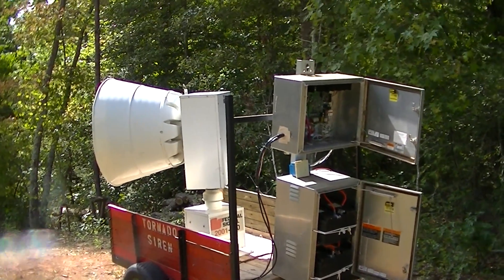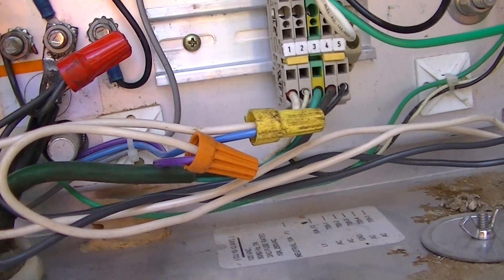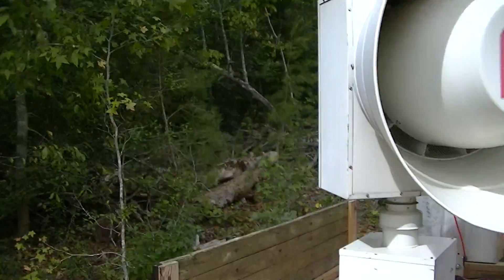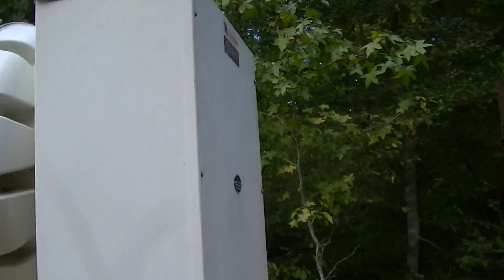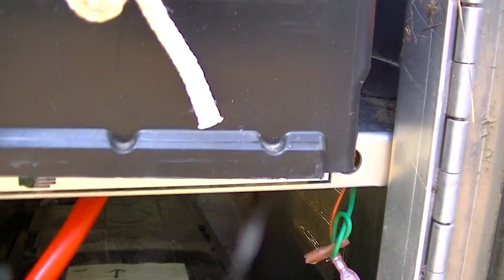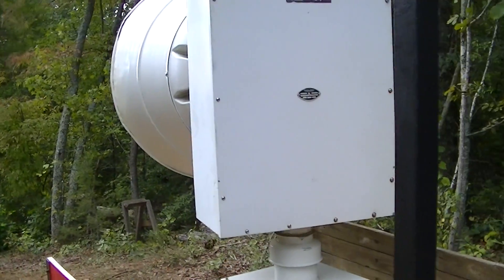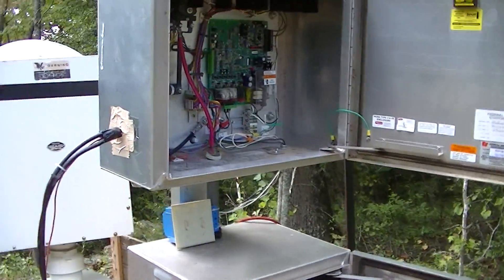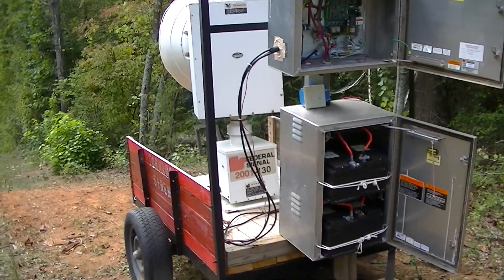My FS 2001-130 (DC) Outdoor Warning Siren Walk Around & Demonstration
Update 7/13/17: This siren has received upgrades for the following:
New 12V car batteries (now fit correctly in battery cabinet)
New rear trailer lights

Originally recorded on September 21, 2016. This is a walk around and demonstration (unedited) video of my 2001-130. Sorry for some confusion in this video, I'm not a perfect talker for YouTube videos. A lot of things are explained in this video. This siren's battery box is normally covered by a tarp (tarp not shown in this video) to protect the batteries from the weather and wildlife. This siren is used for tornado warnings and possibly other emergencies. Siren is tested (almost) every Wednesday at noon (weather permitting).

Recent updates for 2017, this siren can be activated (chopper only for now) by a Bluetooth light switch (if installed on light switch) but it's rarely on it because the Bluetooth light switch device is not waterproof.

Recorded by a JVC GZ-E200BU